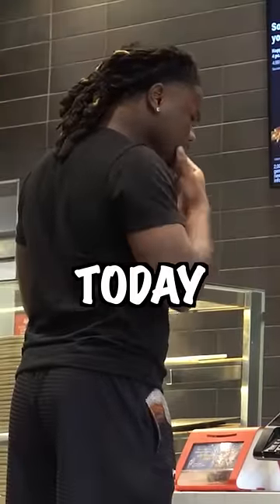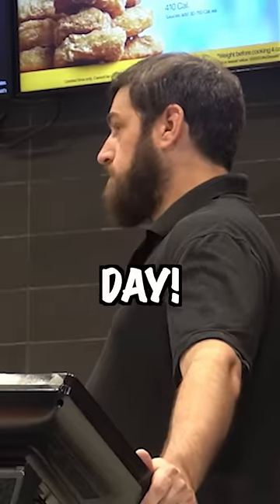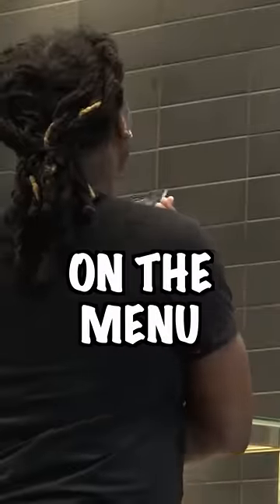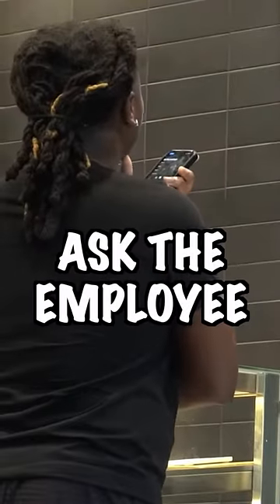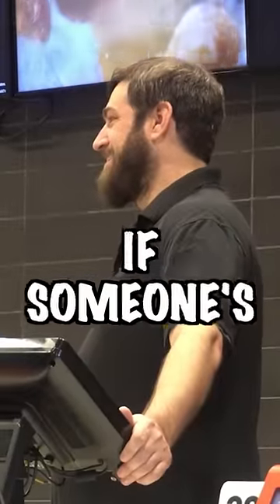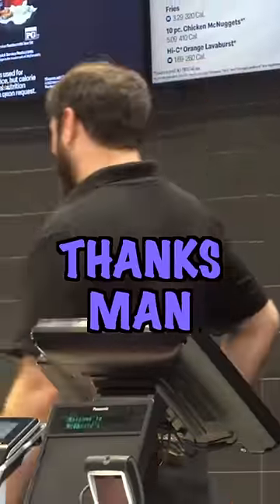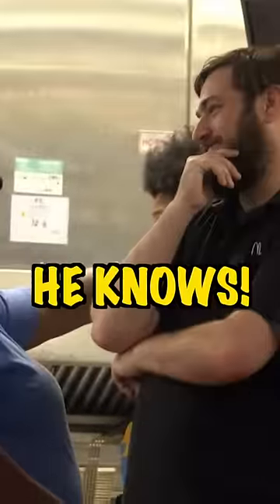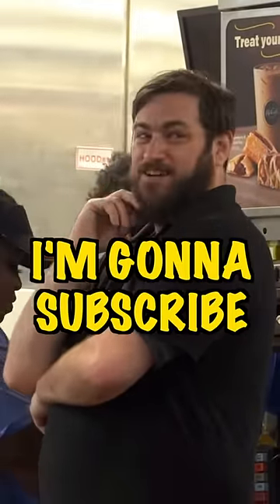Recklessly Using Free McDonald's Soda Hack! ft.@seanodg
Get ready to burst into laughter with my edited take on "Using Hack Tutorials to get Free Food Prank" by @seanodg! Join me as we dive into the uproarious adventure of Sean attempting a free McDonald's soda hack tutorial – maybe a bit too obviously! 😅 This video is all about fun and hilarity, and I've worked to make sure it delivers a side-splitting experience by stringing together moments in a way that tells the story very well😅 Enjoy!

This Short is a funny and thoughtful revision of content I didn't originally create.
I work very hard to make these as entertaining as possible

Watch Full Unedited Video👇
Using Hack Tutorials to get Free Food Prank!